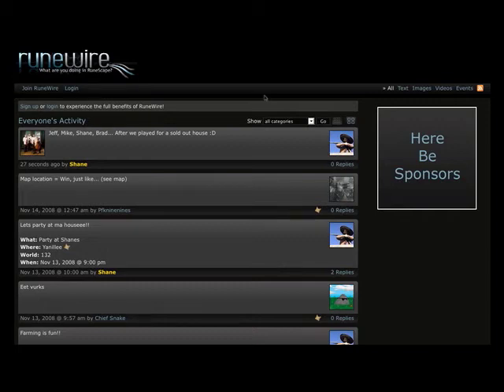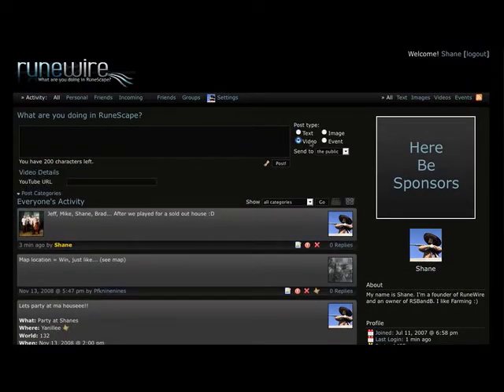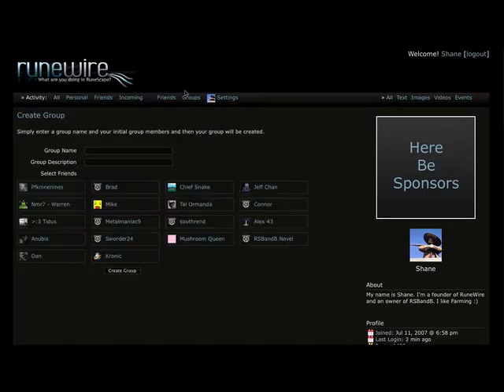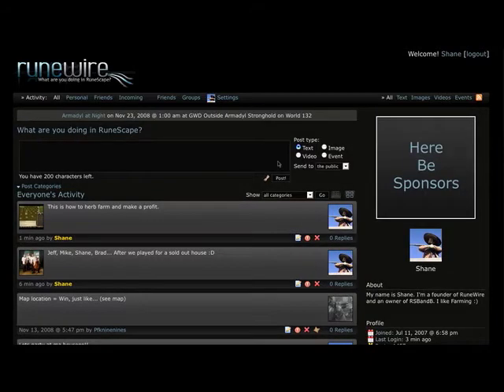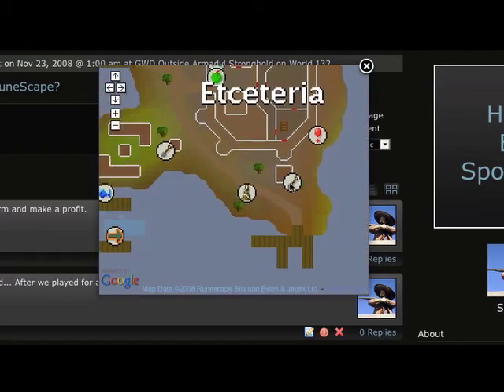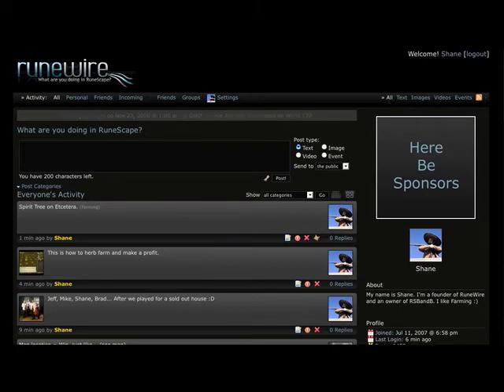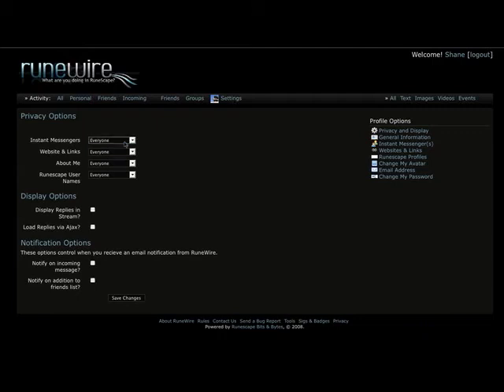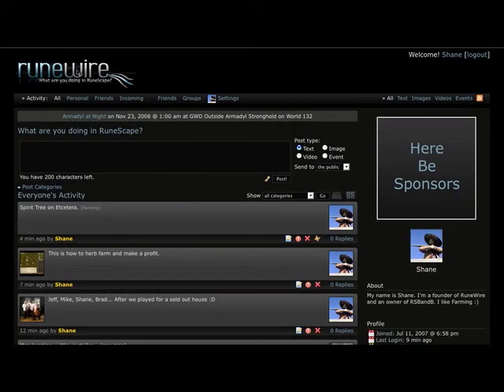RuneWire 2 Demo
It's time to re-ask the question, what are you doing on RuneScape?

Do that on Nov. 22, 2008.